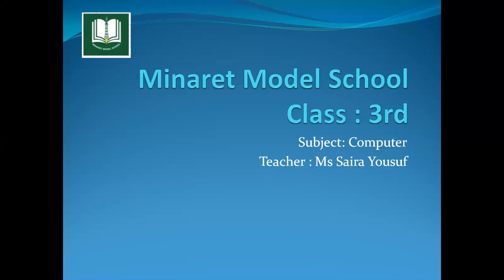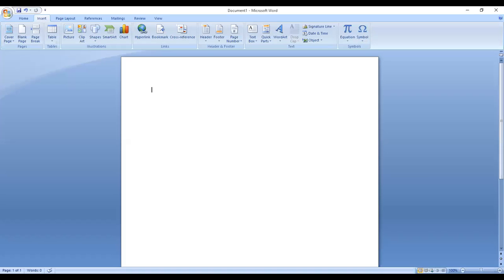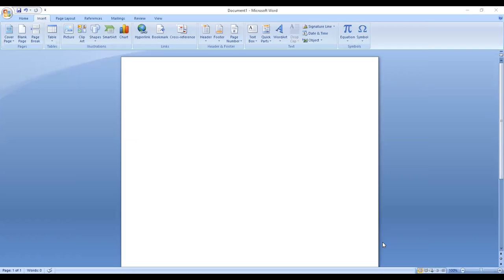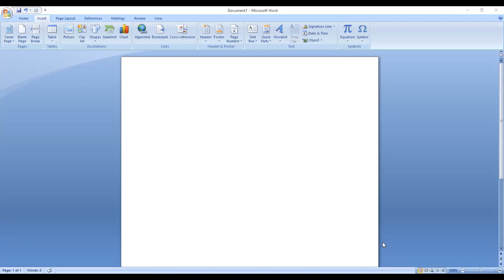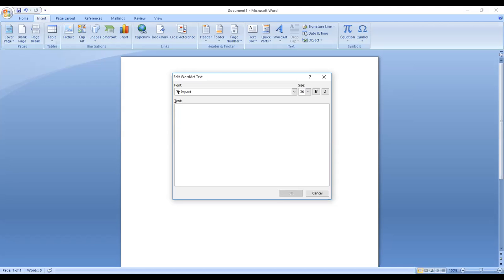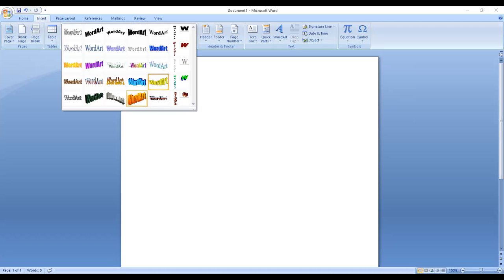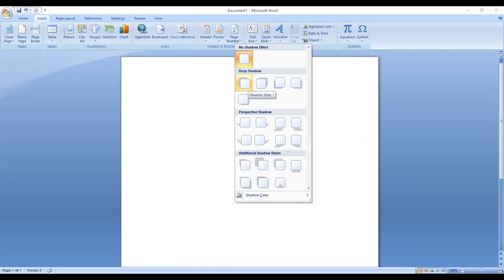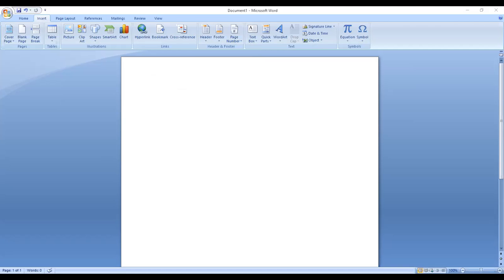class 3 practical